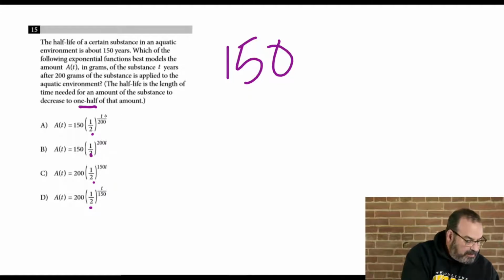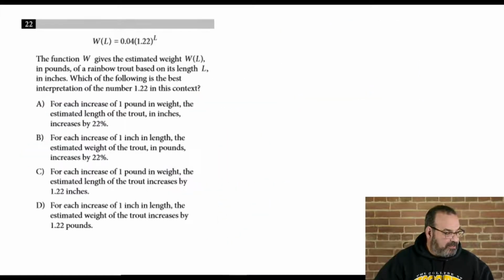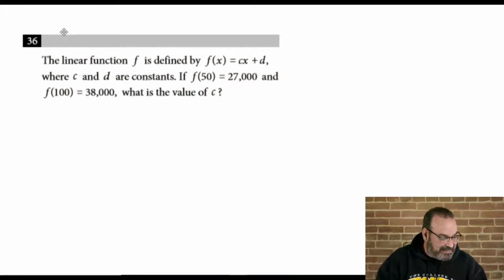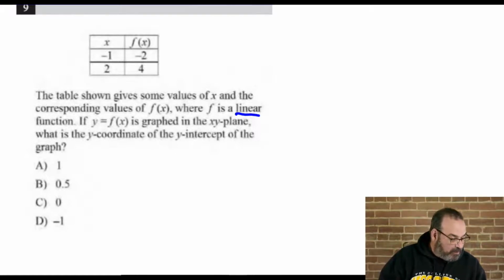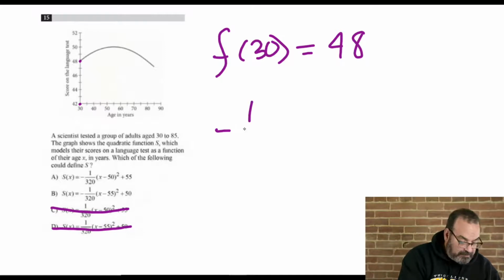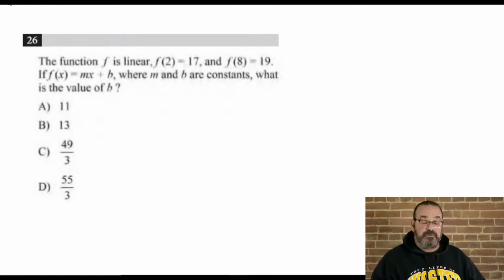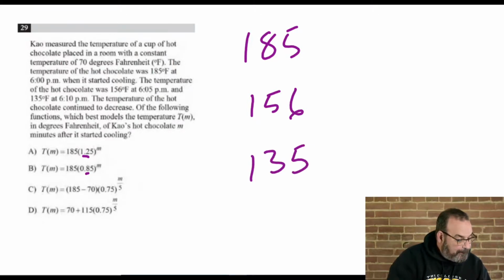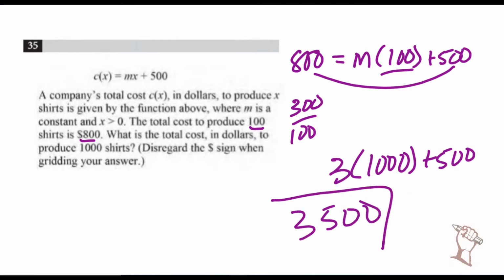f(x): Functions on the SAT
The SAT loves a good function. f(x) with equations, charts, and graphs have been a staple on the SAT for decades. Nothing has changed with the "new" 2016 SAT - even their "old" f(x) problems would still be good practice.

830Prep is a production of 3RPrep and is hosted by Phil McCaffrey, standardized tutor, who has been teaching the SAT in Pittsburgh for a long time.